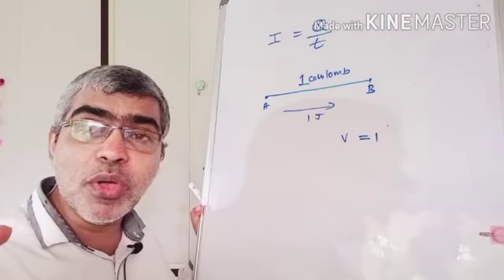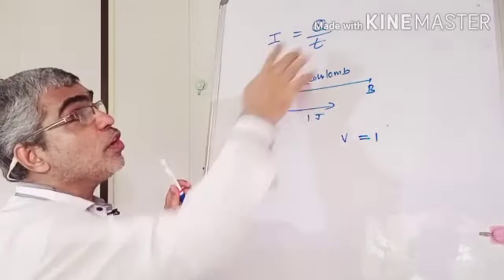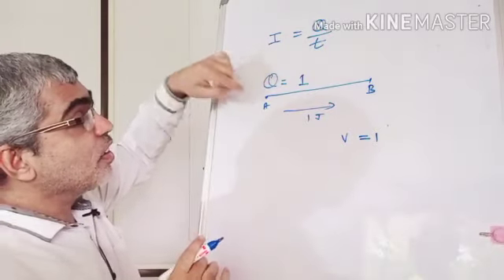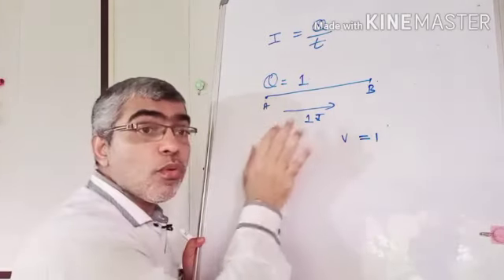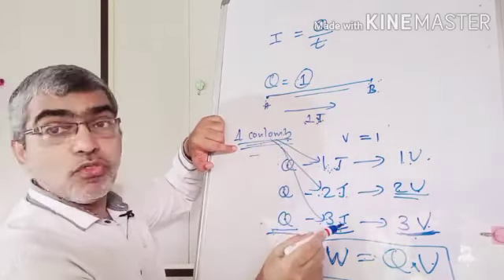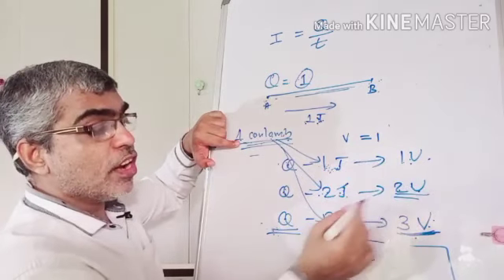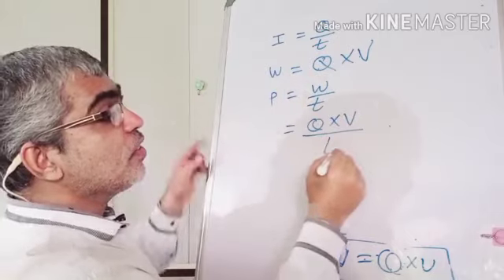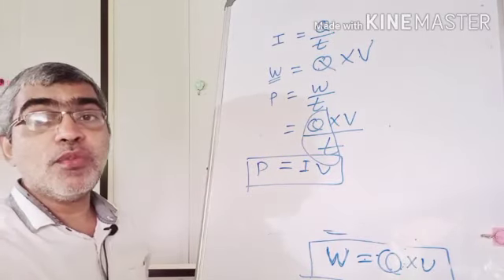SSLC Physics Unit 1 Period 6B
charge and voltage